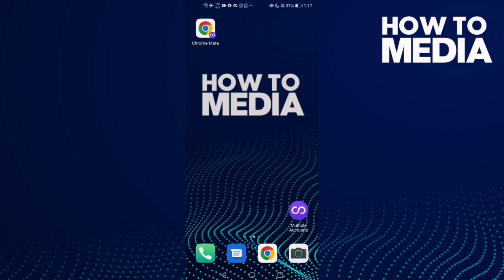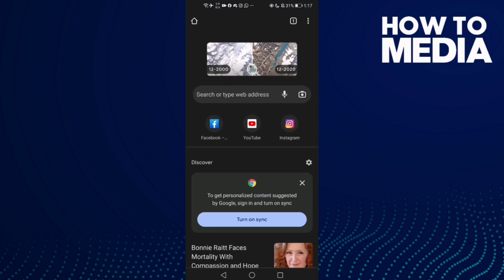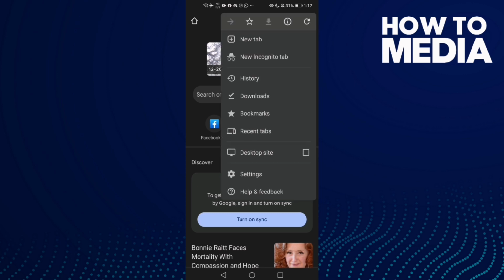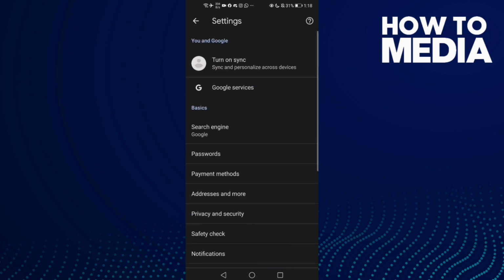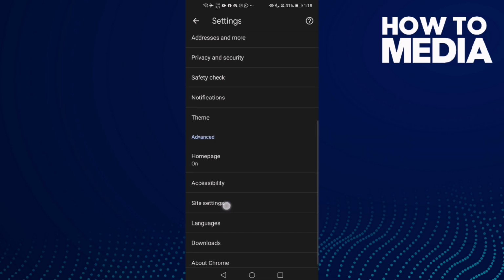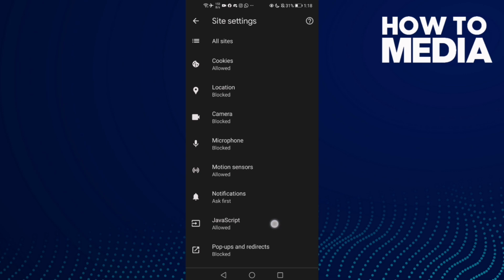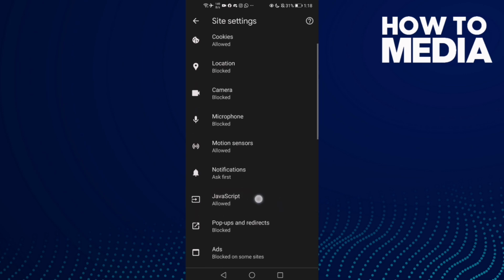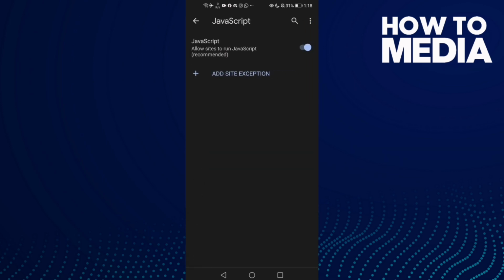How to Manage Javascript Access on Google Chrome Mobile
in this video we discuss :